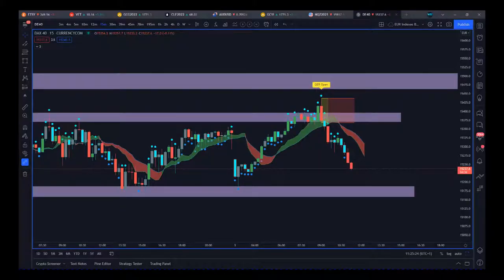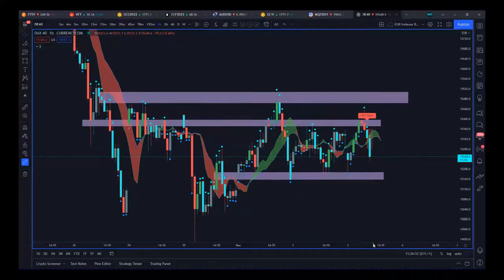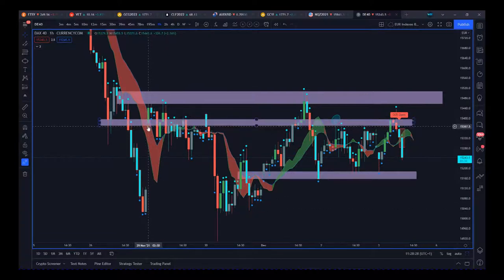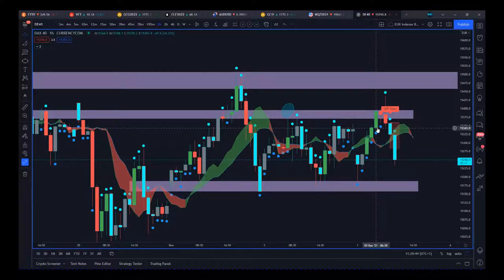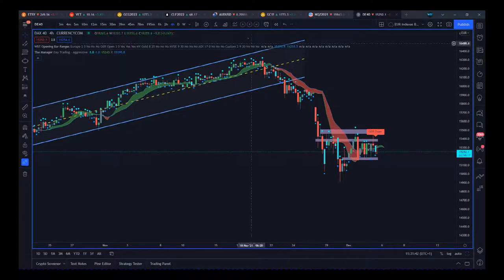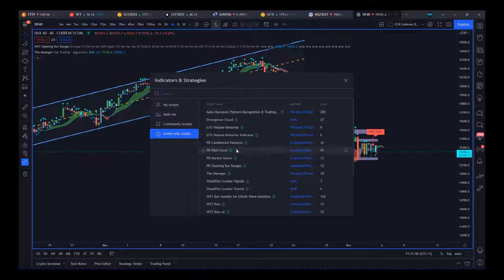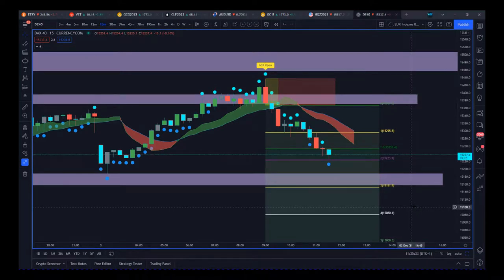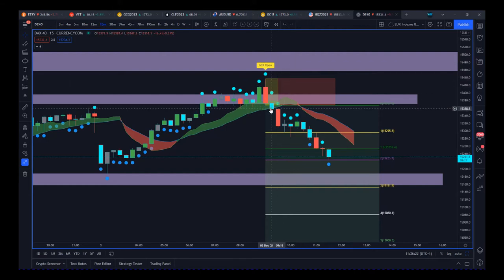Technical Trading Tutorial - Technical Analysis Basics for Beginners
It doesn't matter what instrument you are trading, what time frame you are using and what trading signals you are following. No trading strategy can overcome previous behavior consistently. All traders should understand these technical analysis basics discussed in this short training video!!

Paul Mentioned EMA Clouds in the video, check them out for your platform

Also checkout the x`brat Range Breakout Indicator that was specific to the trade on this video